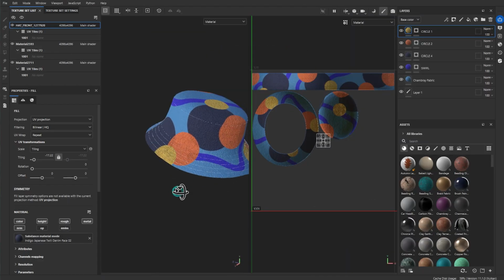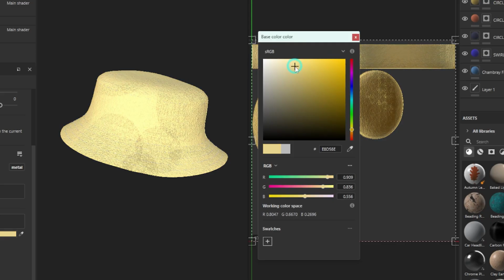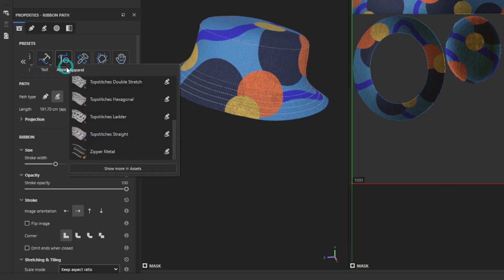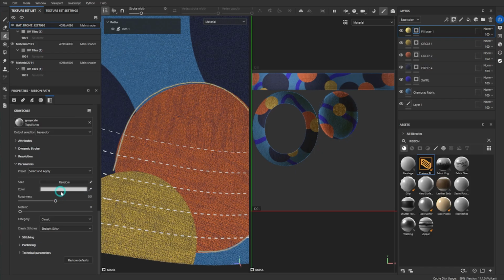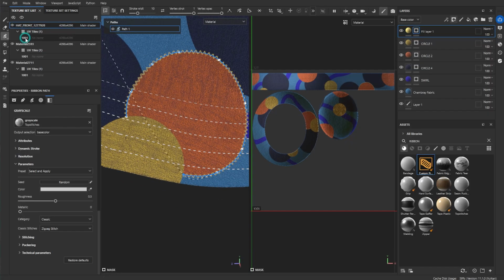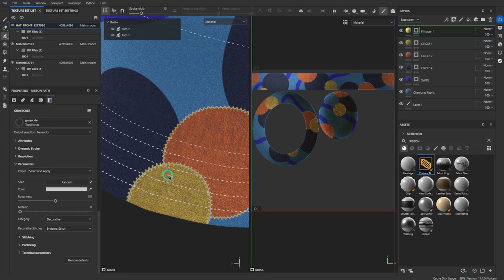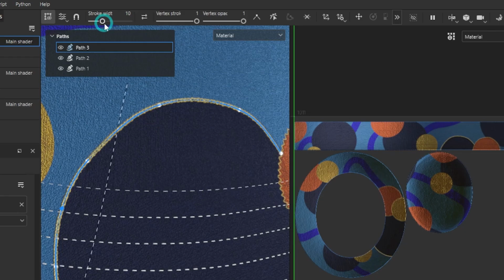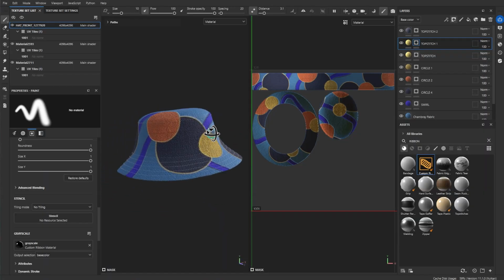EP 03: Stitching and Surface Detail With Stephy Fung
Learn how to create realistic topstitching for digital fashion design using Adobe Substance 3D Painter — adding depth, detail, and professional finish to your artwork in one seamless video workflow.

In this tutorial, designer and creator Stephanie Fung shares top tips for using the new Ribbon Tool in Substance Painter to enhance digital art with precise, editable stitching. From color and height to roughness and stitch styles, you’ll see how small details elevate final images for fashion production.

You’ll watch an end to end workflow inside one workspace of the Adobe suite, moving from concept to creation — start to finish — all in one place, making it a true one stop shop workflow for modern creators using AI-powered tools.

Whether you’re working in digital fashion, 3D textiles, or surface imaging, this video will show you:

🧵 How to create realistic topstitching with the Substance Painter Ribbon Tool
🎛️ How to customize stitch paths, width, height, and roughness
✏️ How editable stitches improve precision and iteration
✨ How to add depth and realism to fashion design assets
🤖 How an AI-powered suite supports faster creative production
🚀 How designers move efficiently from ideation to final images

This concept to creation workflow is perfect for anyone interested in:
digital fashion, 3D apparel, textile detailing, garment visualization, digital art, and professional fashion imaging.

If you’re learning:
✔️ How to create realistic 3D fashion details
✔️ How designers use Substance Painter for stitching
✔️ How AI fits into modern creative workflows
✔️ How to refine fashion artwork efficiently